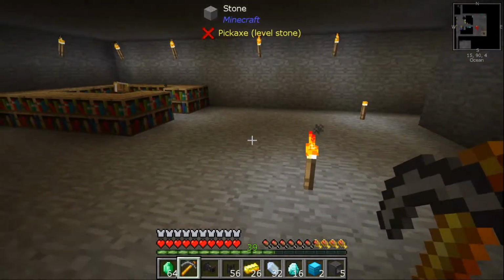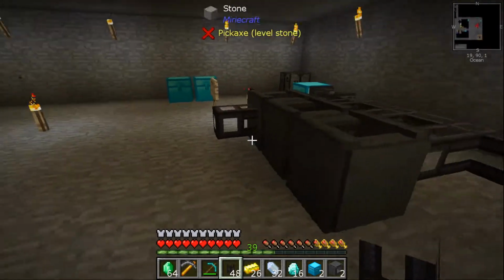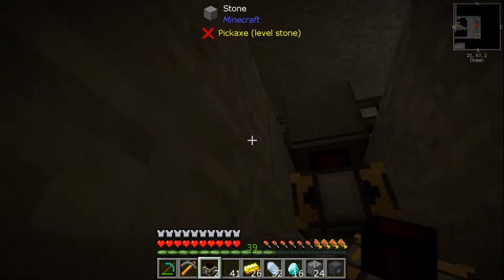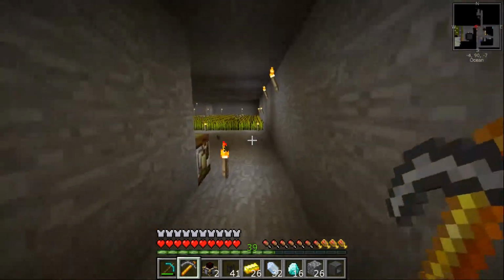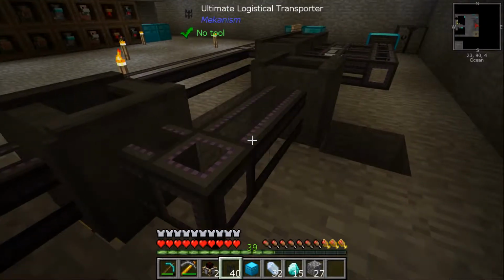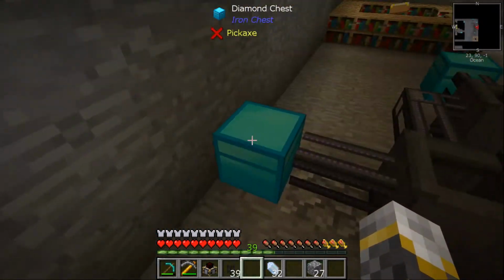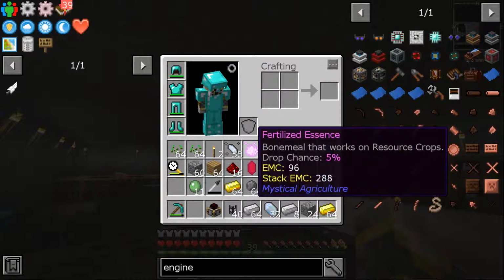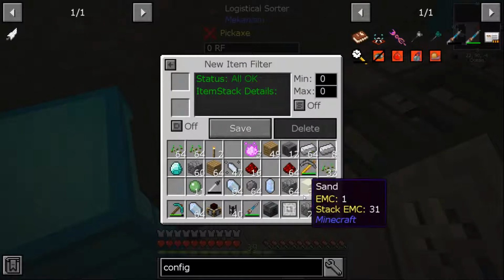Why you no work?! | Stoneblock 2 Episode 10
Hope you guys and girls enjoyed the video :D